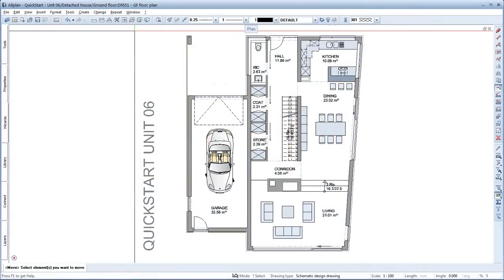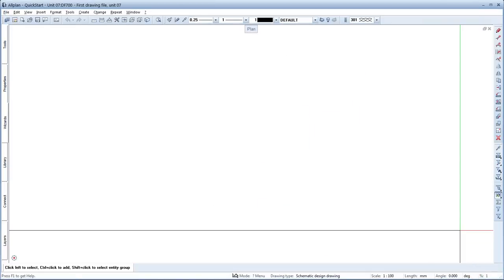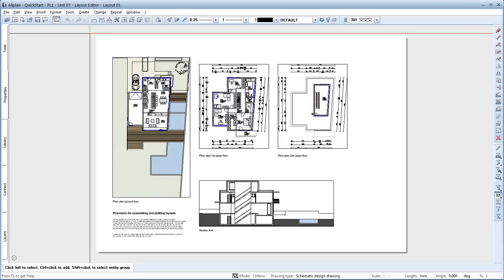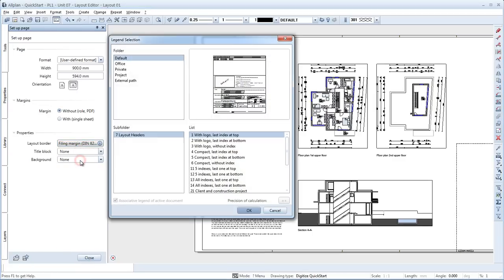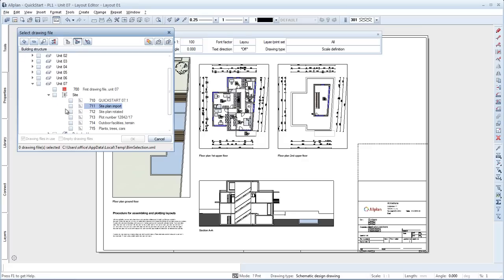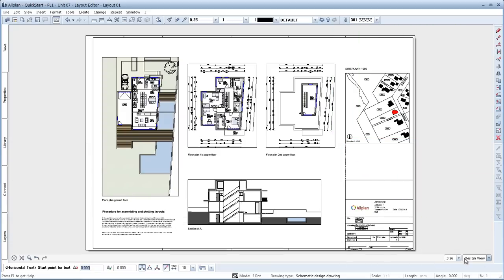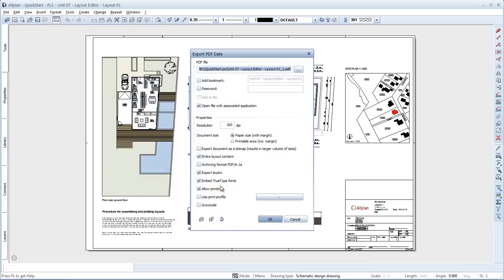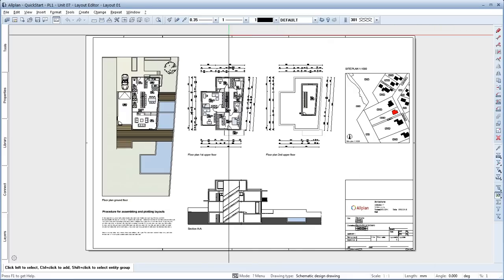Allplan 2014 Quickstart (EN) - Assemble and Export Layouts to PDF - CAD Tutorials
The following example of CAD Tutorials offers you a quick and easy entry into the world of Allplan. Follow the procedures shown and described in the film tutorial step-by-step and then try them out for yourself.

Set up page
Add layout border and title block
Place layout elements in the layout
Label the layout
Design view - Grayscale preview - Color preview
Export a layout to PDF